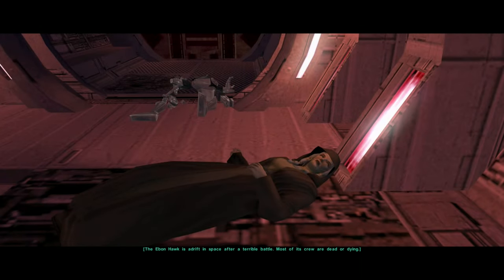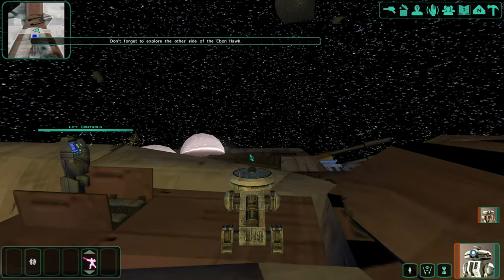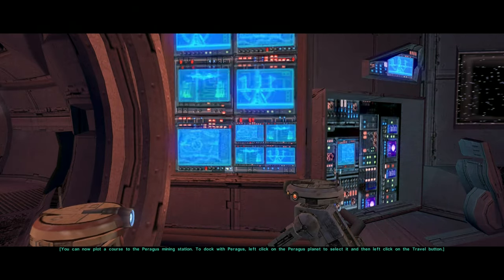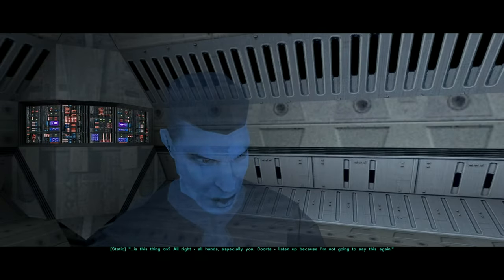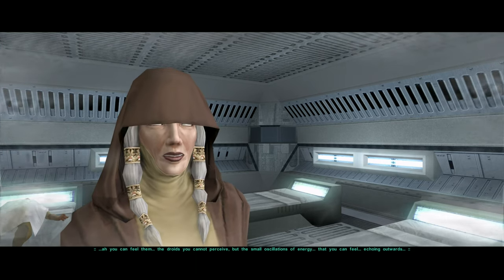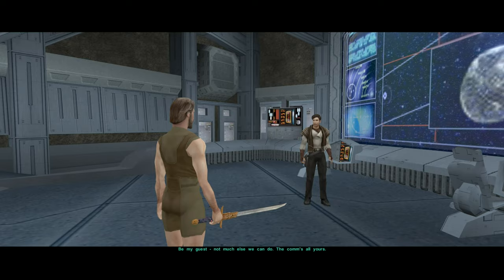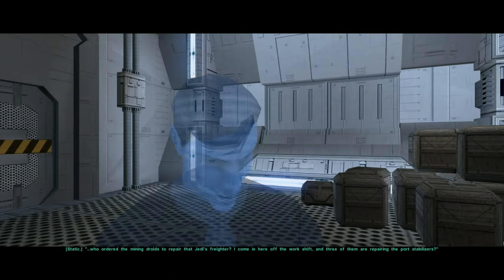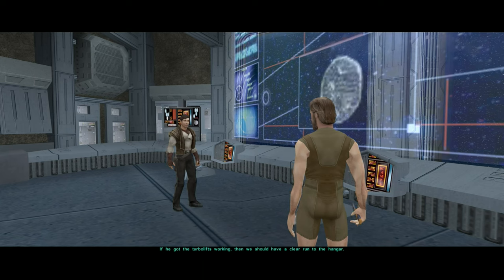Star Wars Knights of the Old Republic 2: The Sith Lords Silent Gameplay No Commentary Part 1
Star Wars Knights of the Old Republic 2: The Sith Lords  Silent Gameplay, No Commentary